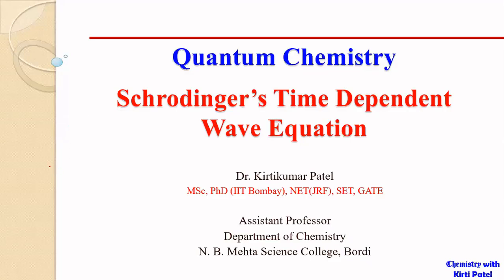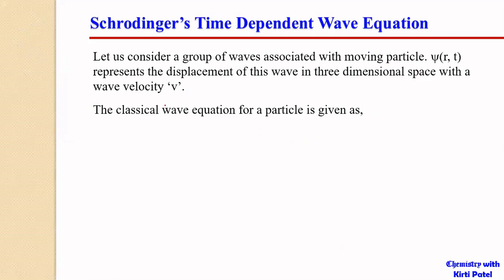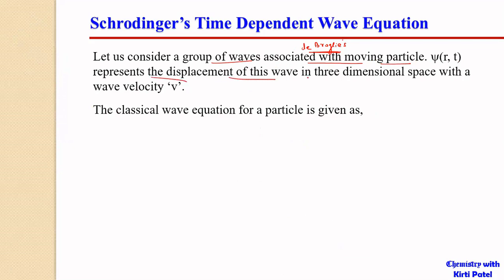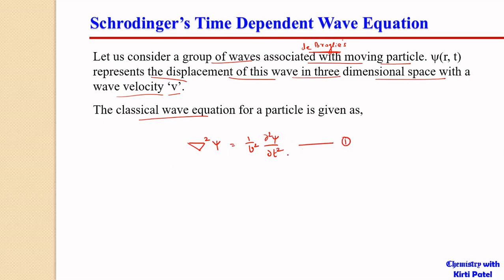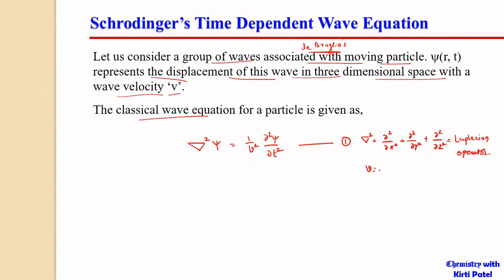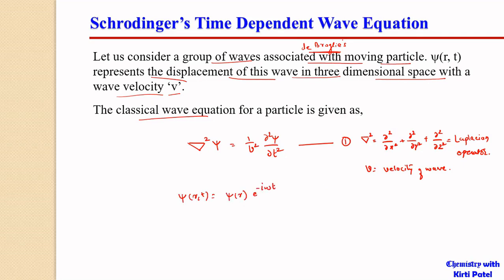Schrodinger's Time Dependent Wave Equation || Quantum Chemistry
This lecture deals with derivation of Schrodinger's Time Dependent Wave Equation.